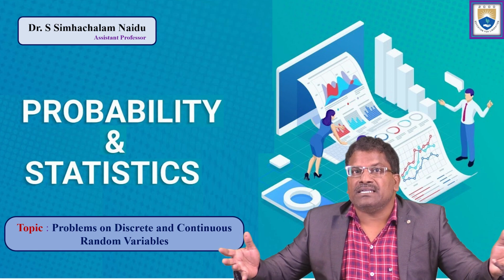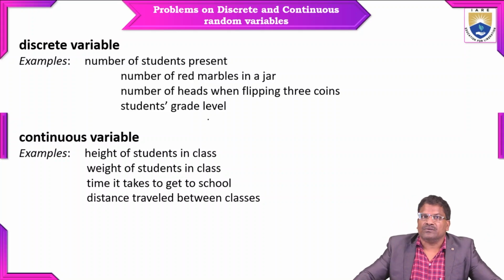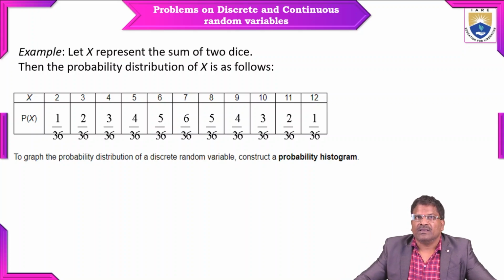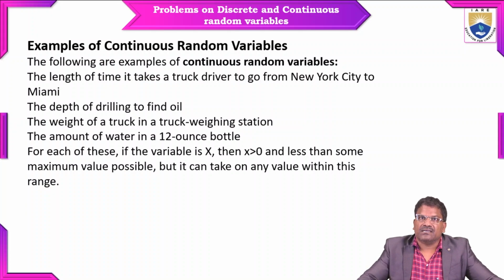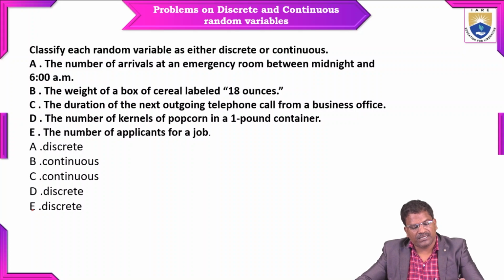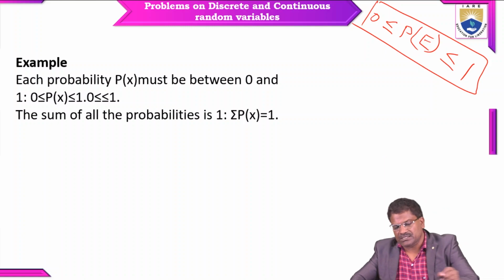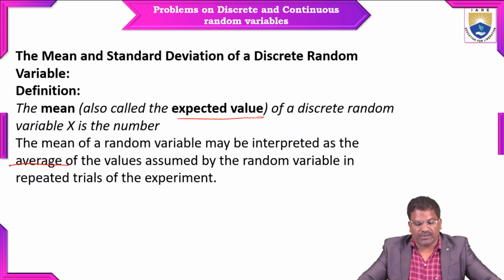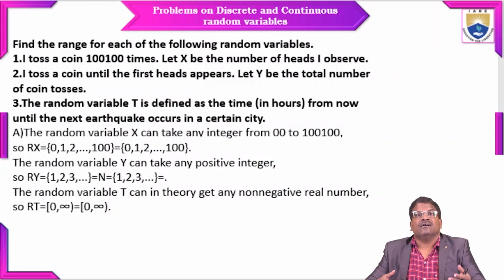Problems on Discrete and Continuous Random Variables by Dr. S Simhachalam Naidu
Problems on Discrete and Continuous Random Variables by Dr. S Simhachalam Naidu | IARE

Telangana, India.